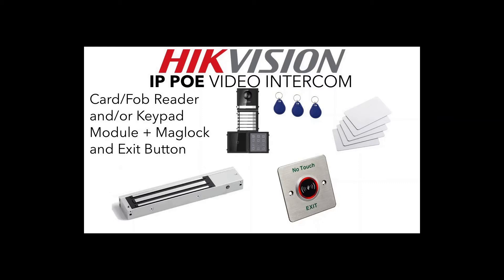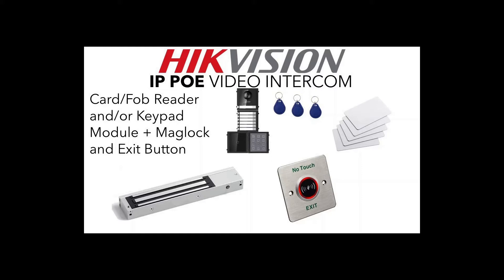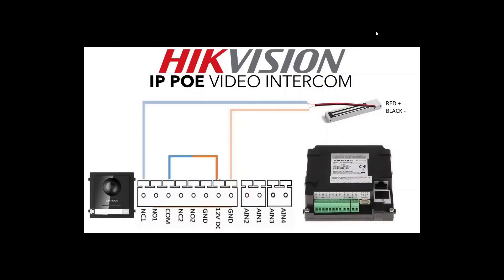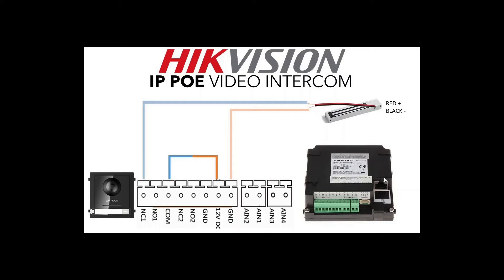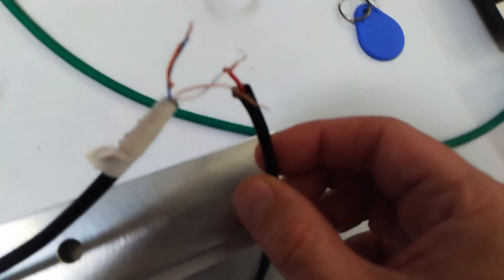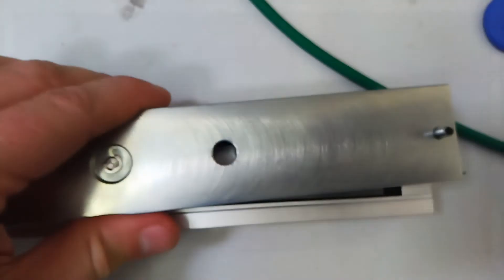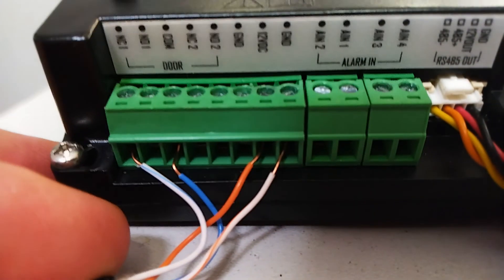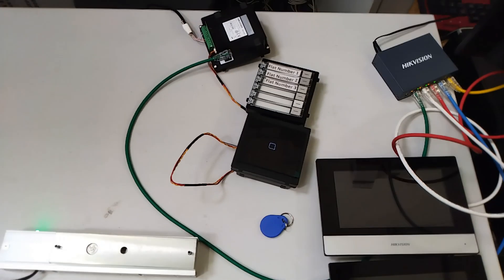Hikvision IP PoE Intercom Guide Part 11: 3x Flats with Door Maglock Wiring Diagram Fob Reader Setup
DS-KD8003-IME1
DS-KD-KK
DS-KD-M
DS-KD-KP
DS-KH6320-WTE1
DS-KH6320-TE1
IC-S50/FOB
IC-S50
DS-K7P03

Possible Hikvision Video Intercom model numbers that could be used:

DS-KD8003-IME1/NS
DS-KD8003-IME1
DS-KD8003-IME1/S
DS-KB8113-IME1
DS-KD-DIS
DS-KD-IN
DS-KD-KP
DS-KD-BK
DS-KD-M
DS-KD-KK
DS-KH6320-TE1
DS-KH6320-WTE1
DS-KD-ACF1
DS-KD-ACF1/S
DS-KD-ACF2
DS-KD-ACF2/S
DS-KD-ACF3
DS-KD-ACF3/S
DS-KD-ACW1
DS-KD-ACW1/S
DS-KD-ACW2
DS-KD-ACW2/S
DS-KD-ACW3
DS-KD-ACW3/S
IC-S50
IC-S50/FOB

47-49 Park Royal Road
London
NW10 7LQ
United Kingdom